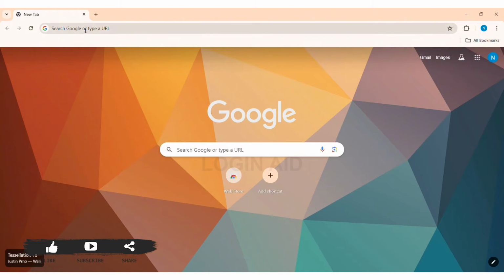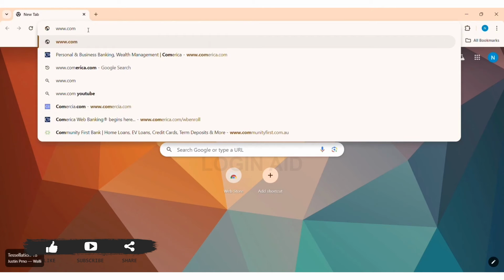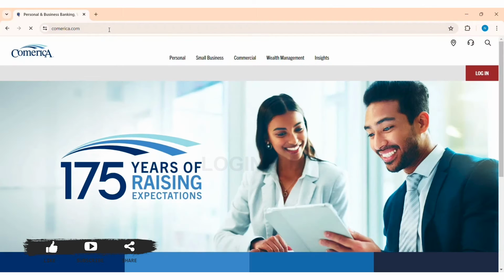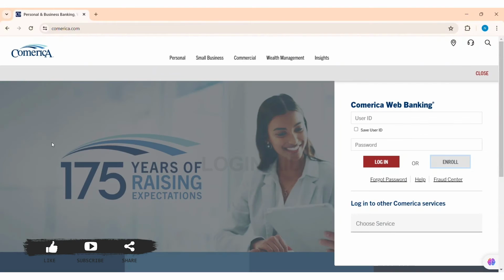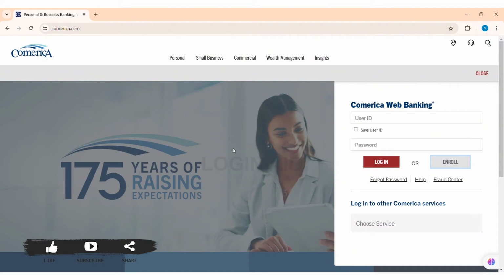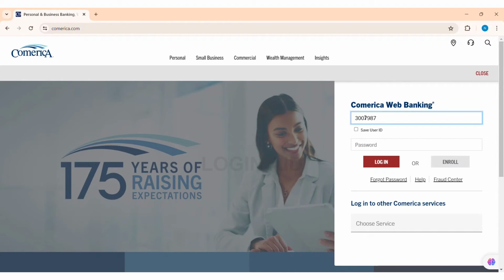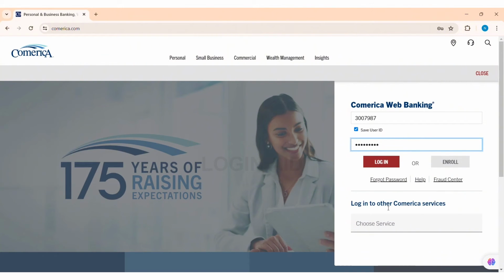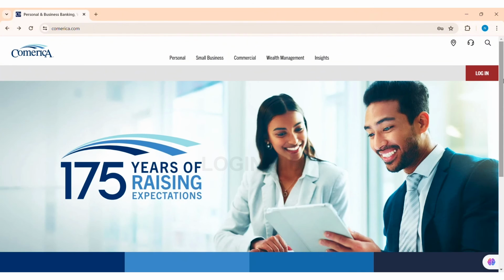How To Login Comerica Bank Online Banking 2024 | Comerica Bank Online Banking Sign In Tutorial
How To Login Comerica Bank Online Banking Account 2024 | Comerica Bank Online Banking Sign In Guide

Gain instant access to your financial accounts with Comerica Bank Online Banking! In this tutorial, we'll guide you through the secure login process, allowing you to manage transactions, track balances, and utilize Comerica's innovative banking features. Join thousands of satisfied customers who trust Comerica for their banking needs.